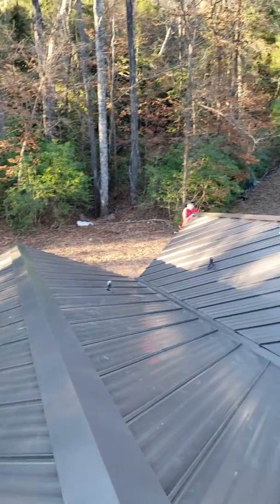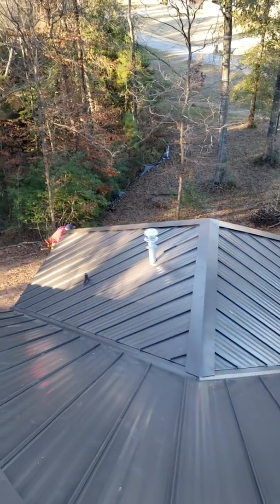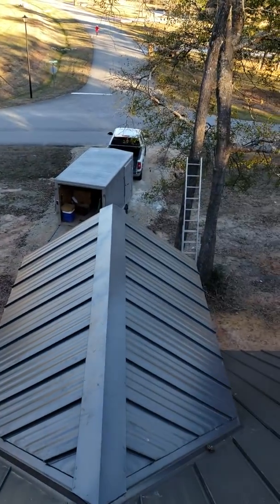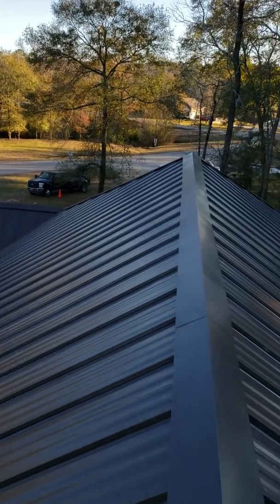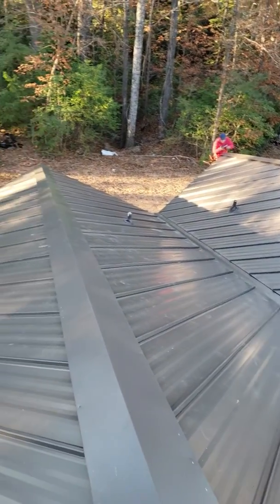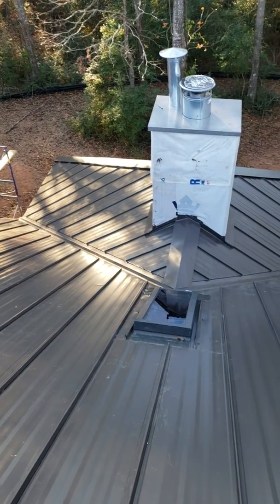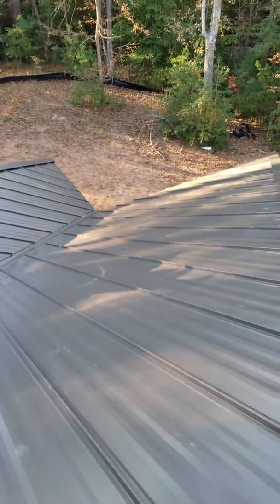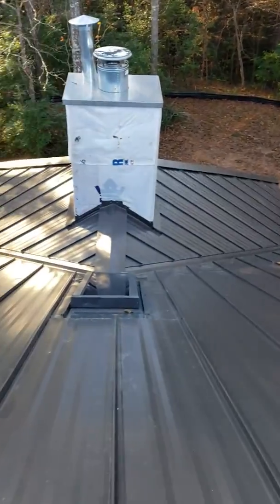Standing seam metal roof Burnish slate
This is how  standing seam metal roof looks like already install. The rigth way
By Rigos roofing installers